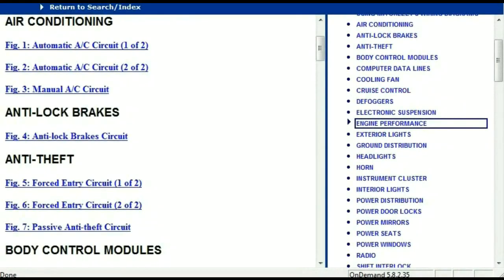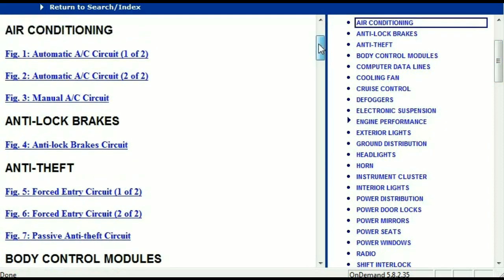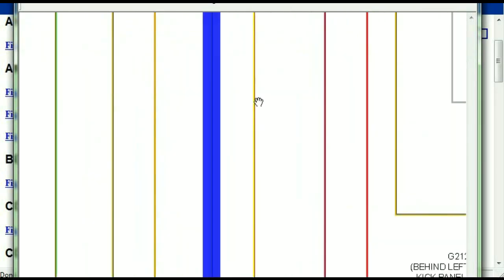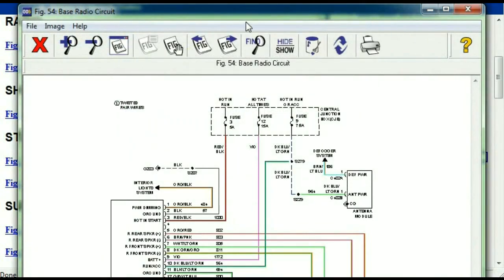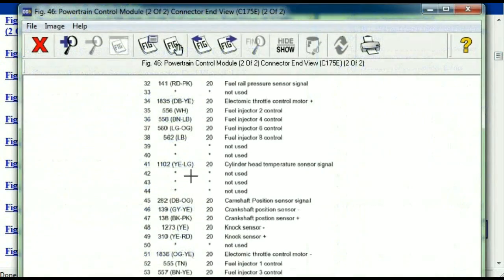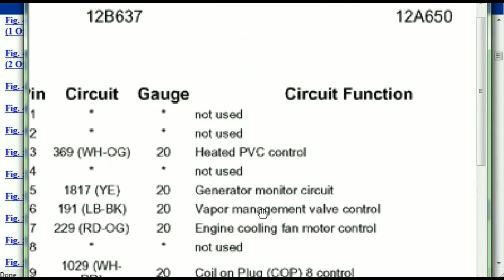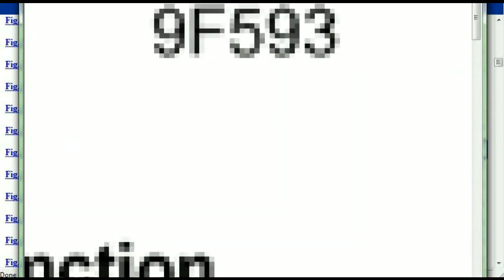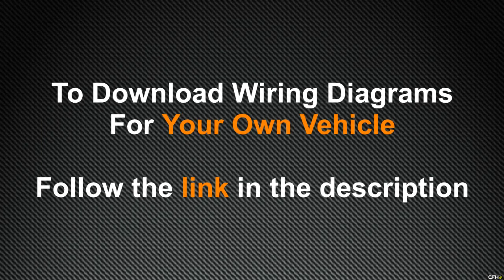BMW 330 Wiring Diagrams 1998 to 2016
This video demonstrates the BMW 330  Complete Wiring Diagrams and details  of the wiring harness.

Years Covered for BMW 330d and BMW 330i ;
1998, 1999, 2000, 2001, 2002, 2003, 2004, 2005, 2006, 2007, 2008, 2009,  2010, 2011, 2012, 2013, 2014, 2015 and 2016